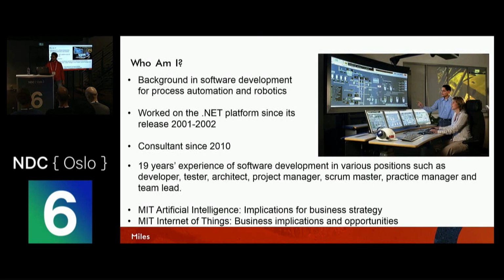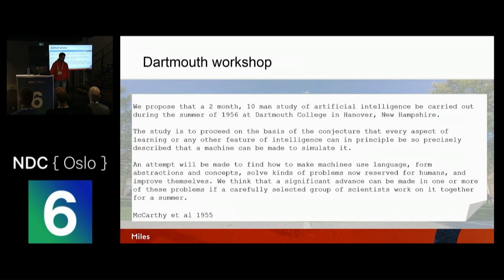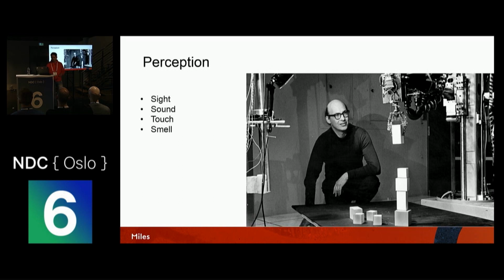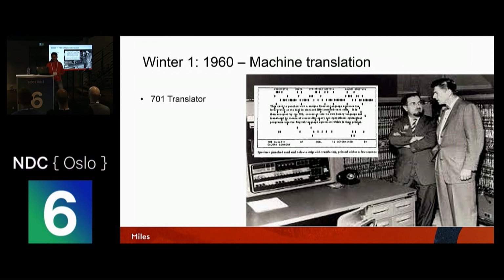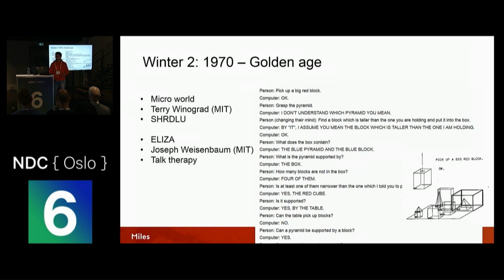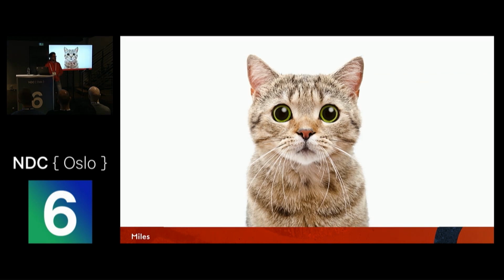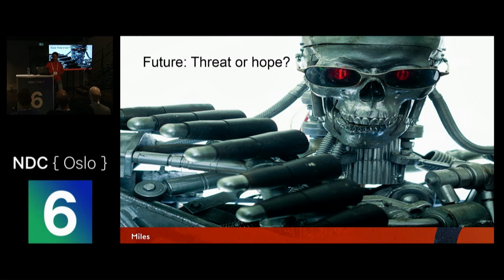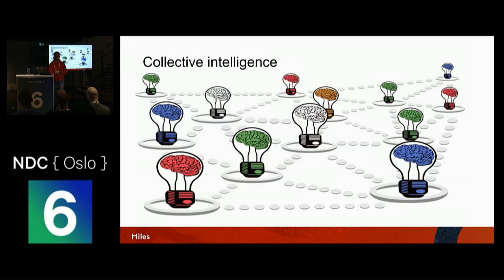The History of AI - what can we learn from the past? - Håkan Silfvernagel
Nowadays AI is all the hype, but what many might not know is that AI is an established discipline originating from a paper from Alan Turing in the 1950s. In this lightning talk I will present the historical milestones of AI from the originating paper up until present days. In addition we will look into the crystal ball in order to see what the future might have in store.